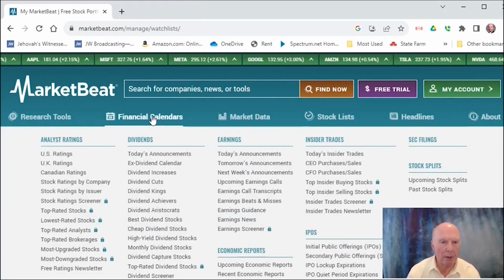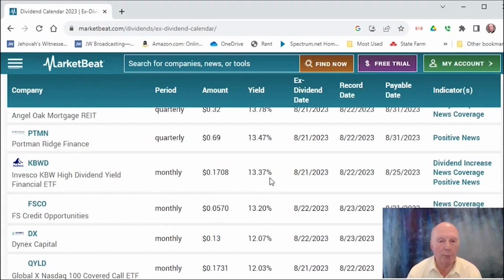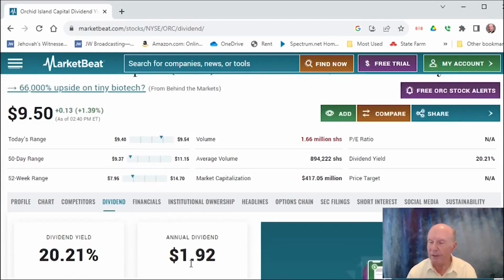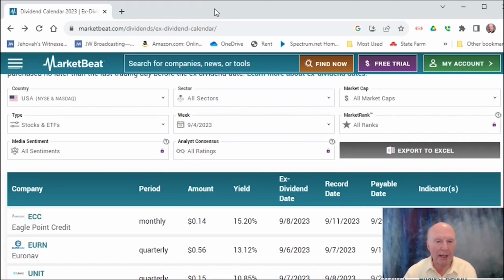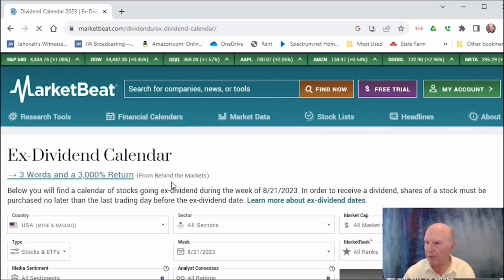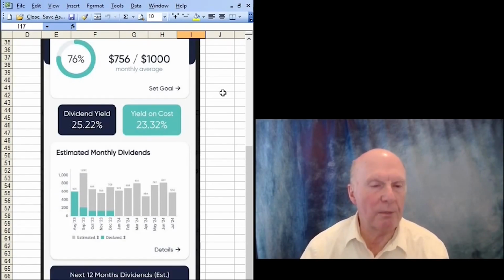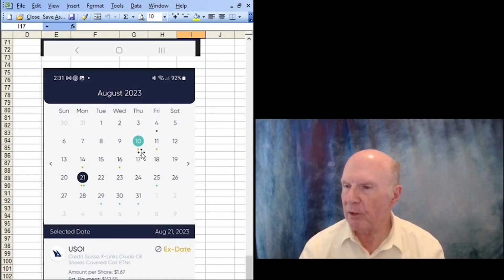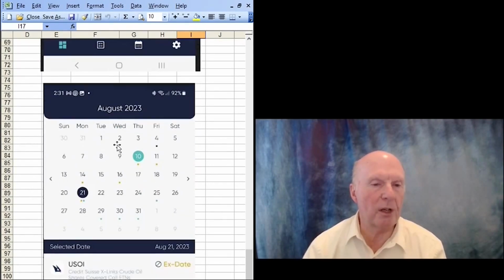Dividend Investing Research Tools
This is not investing advice. This is an example of how I have structured my Dividend Investing strategy and the results that I am receiving. Please consult with your financial advisor.

This video describes some research tools that I use for finding dividend stocks to add to my portfolio. I am earning $500 to $600 in monthly dividends with my current portfolio of six stocks. This is a nice passive monthly income.

Here is the link to the M1 Finance Investing Site that I describe in my video.